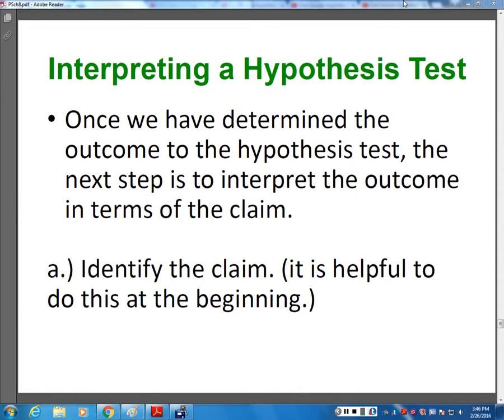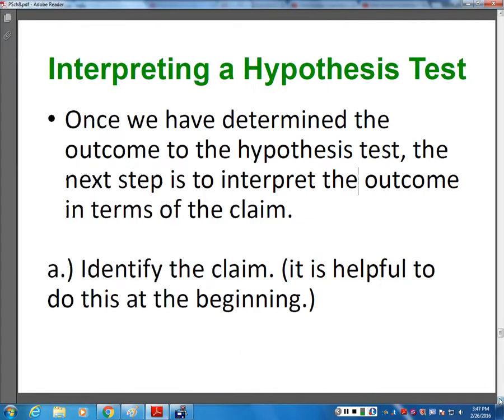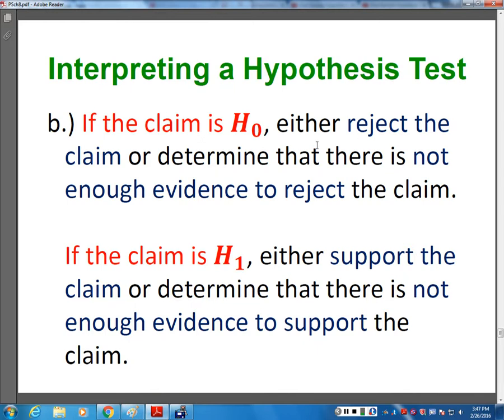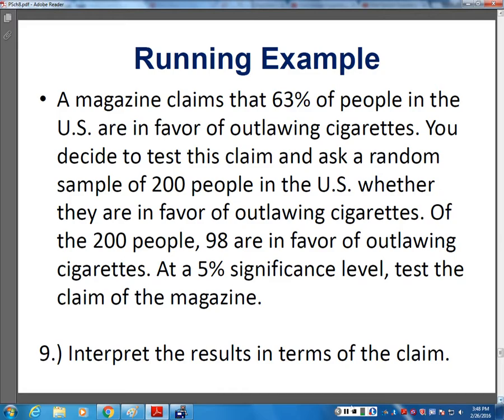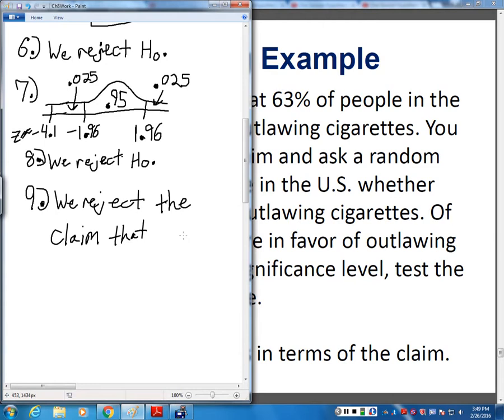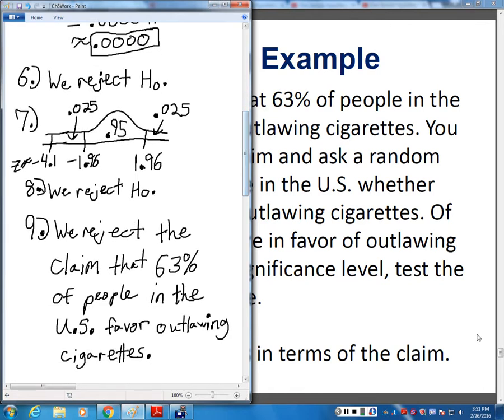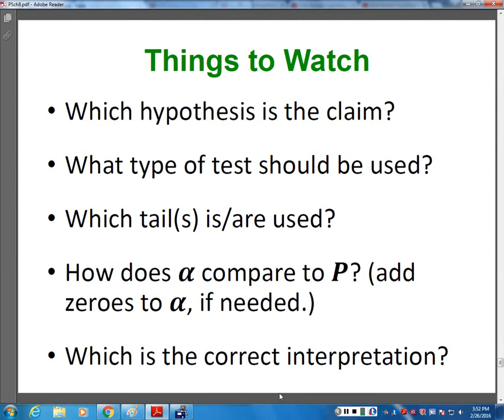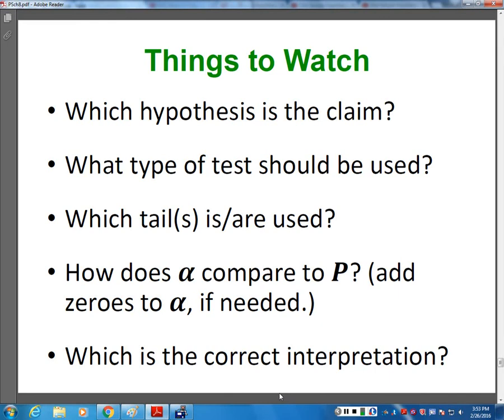One Sample Hypothesis Tests Interpretations